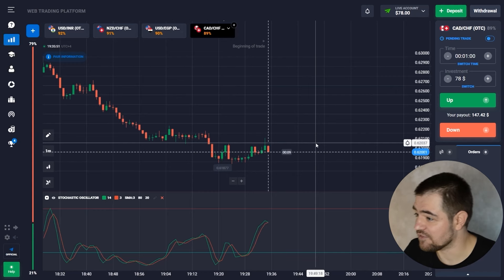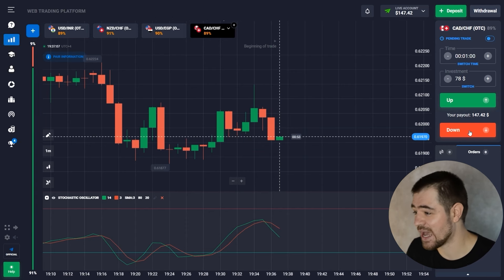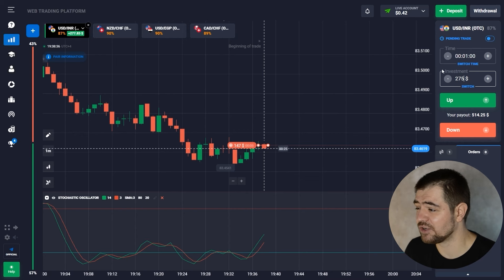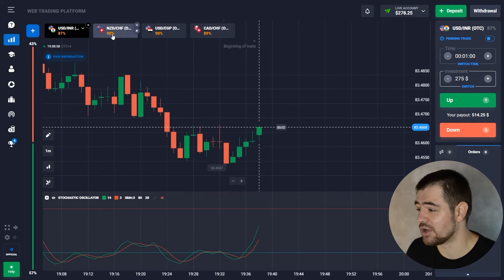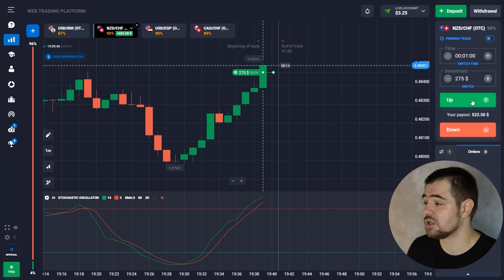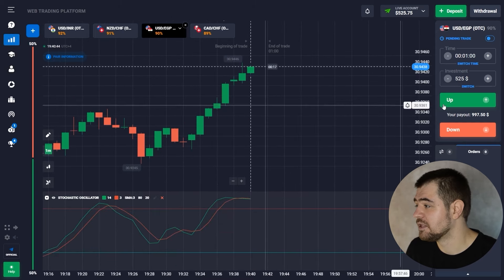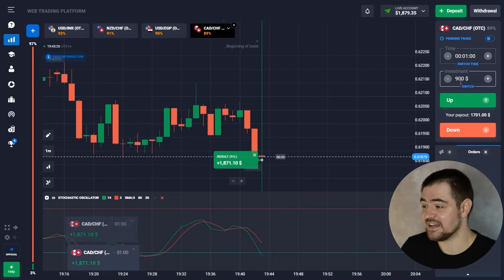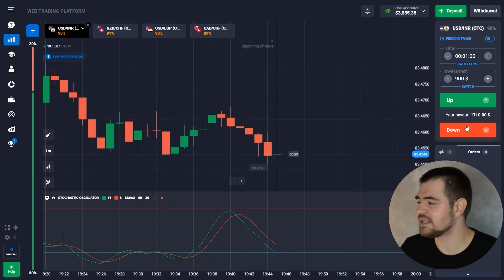🔥 BINARY OPTIONS FOR DUMMIES - EASY TIPS AND TRICKS | Quotex for Dummies | Trading for Beginners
Today I will hold a trading session on Quotex for beginners 👨‍🎓. "Binary options for dummies - simple tips and tricks''! In this video 🎦, I will show you step by step how to navigate the world of binary options, even if you are a complete beginner or a self-proclaimed "dummy". Still have questions? Feel free to write to me on Telegram 👇:

Are you new to Quotex? Don't worry, I got you covered! As an expert 🏆, I will introduce you to the Quotex platform 📊, providing valuable information and tips specially designed for beginners. Whether you are new to Quotex or you want to refresh your knowledge, this video is perfect for you. Happy trading 👍!

🔥 TimeStamps 🔥:
00:00 - About earnings on binary options (Quotex)
00:26 - Start from $78
01:08 - Trading from $147 to $278
02:49 - Increased deposit $525
04:00 - Investment $525
04:33 - Currency pair CAD/CHF. 1 Put option
05:06 - Trading DOWN. Bid is $1800
05:43 - Bid $3,000
07:00 - Conclusion. Balance $6,235

binary options study
binary options dummies
binary options newbies
binary options novice
binary options noobs
quotex for beginners
quotex study
quotex newbies
quotex dummies